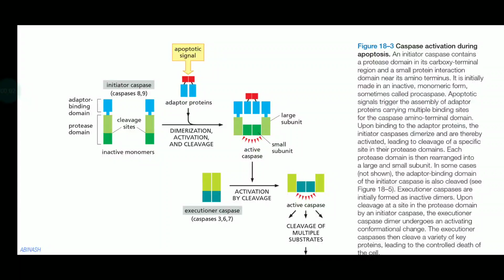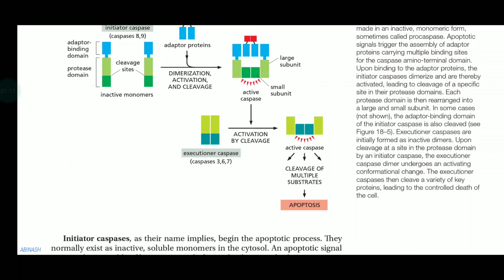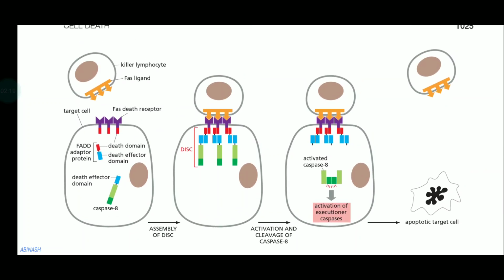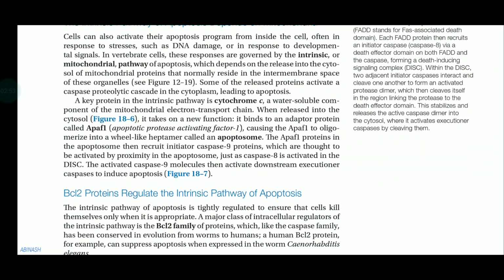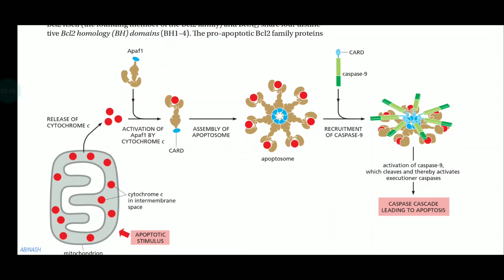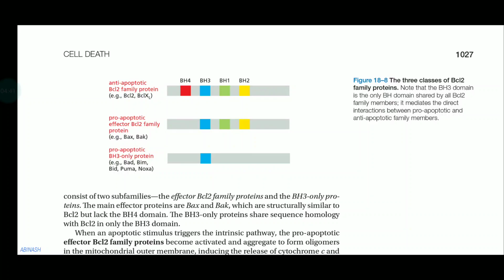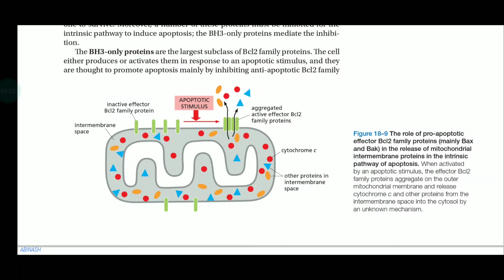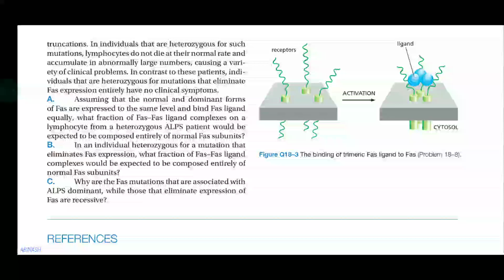Apoptosis digram study